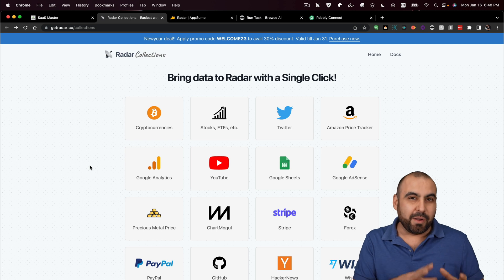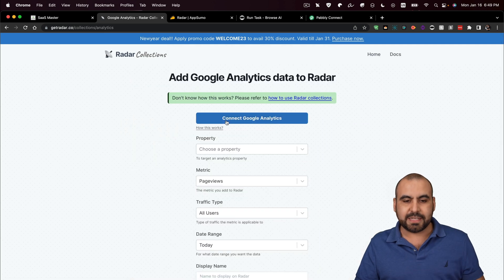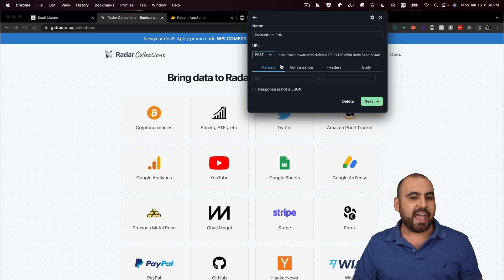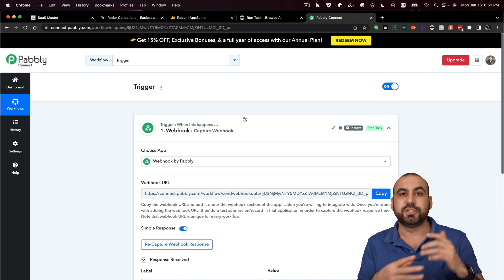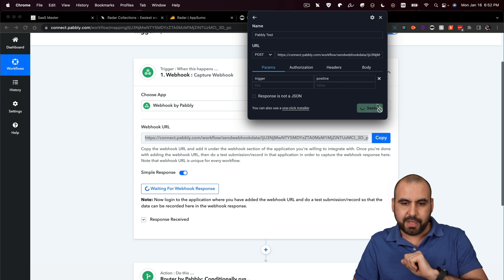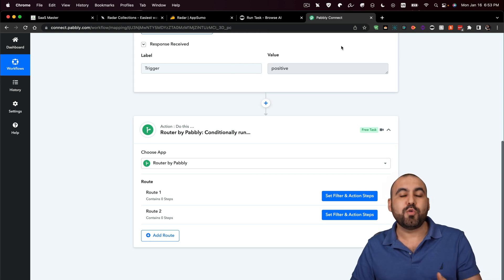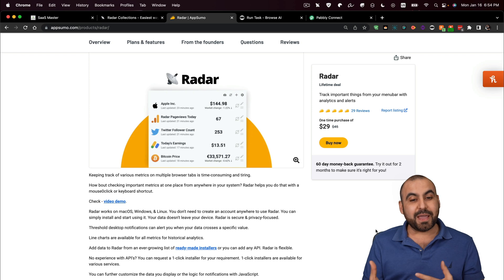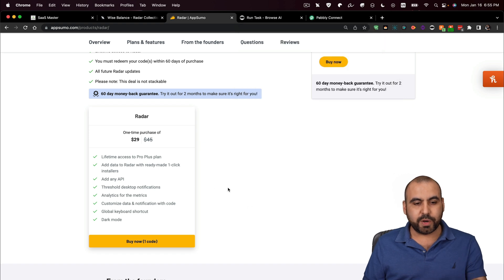Get Powerful Analytics, API Triggers and Alerts at the Push of a Button RADAR Appsumo lifetime deal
With Radar Lifetime Deal, you can keep track of all the important things that matter to you from your menubar. You will have access to powerful analytics, API triggers and alerts that will ensure you never miss a beat.

Radar Lifetime Deal allows you to customize your alerts and analytics to fit your specific needs. You can set up custom triggers and thresholds to be notified when something important happens in your environment and gain insight into the data that matter to you. With these alerts, you can be certain that you won't miss a beat.

Radar Lifetime Deal's powerful API triggers allow you to automate your tasks and processes. You can set up triggers to automatically run your tasks and processes, like sending out notifications or running custom scripts, when certain conditions or thresholds are met. This means you can spend more time focusing on the things that matter and less time worrying about the mundane tasks.

With Radar Lifetime Deal, you can be sure you're always up-to-date and informed about the important things that matter to you. Get powerful analytics, API triggers and alerts at the push of a button and never miss a beat again.